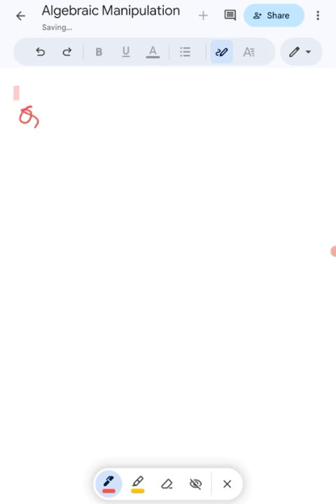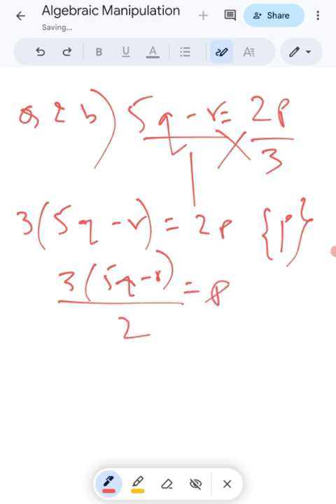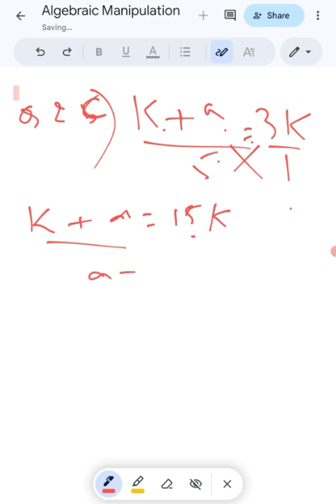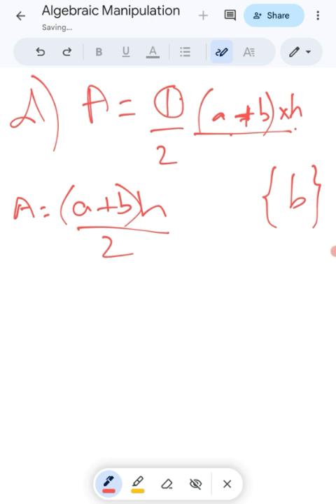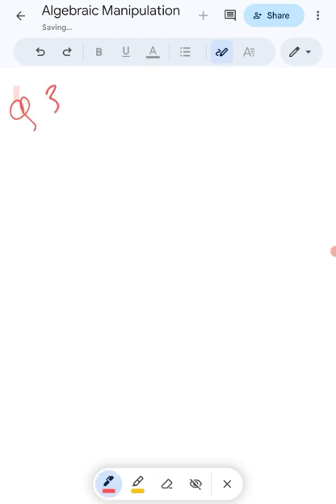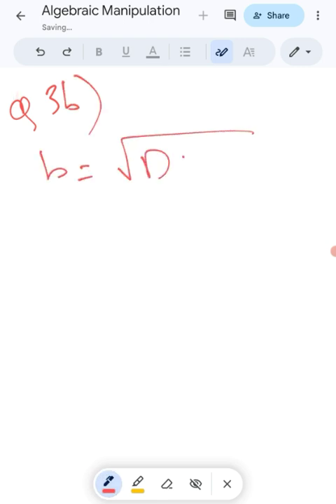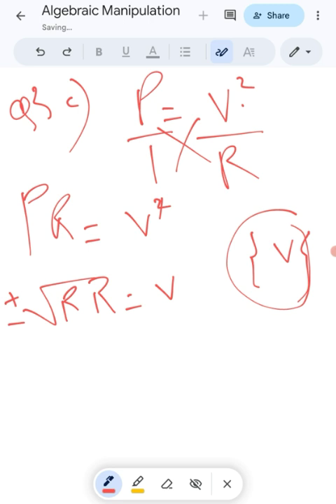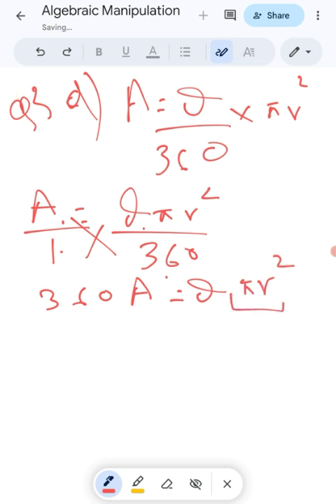Algebraic Manipulation|Find subject of the formula EX6C Q2,3 book 2 Grade 8 #2025